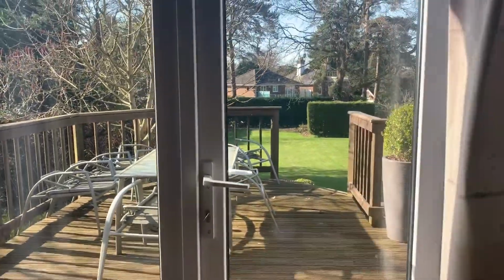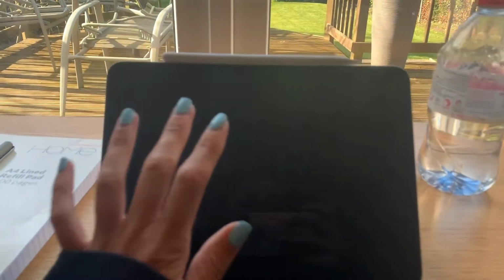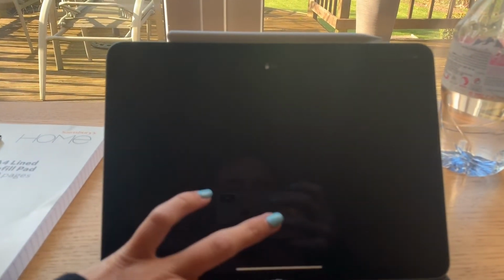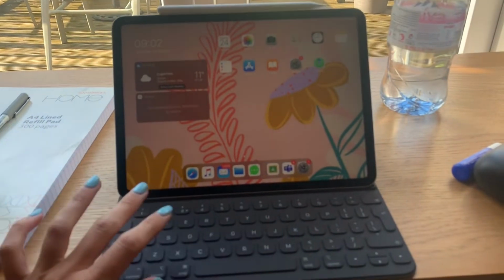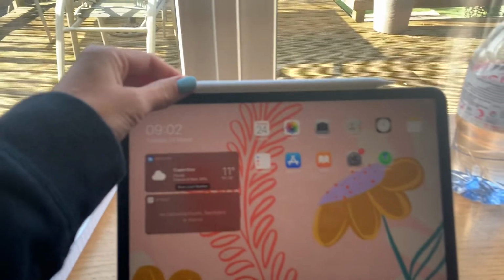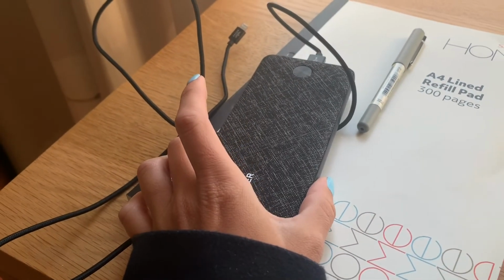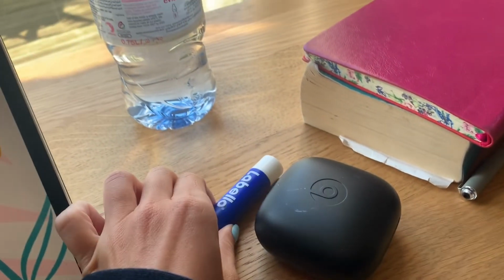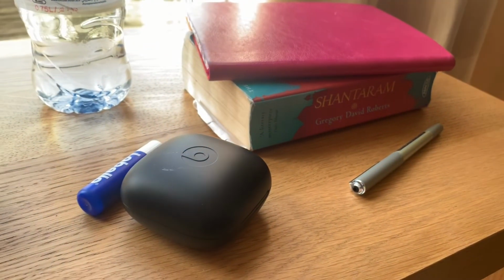Lesson #3: Announcements & Instructions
Please watch for info about everything!